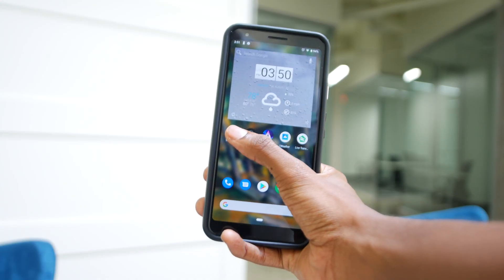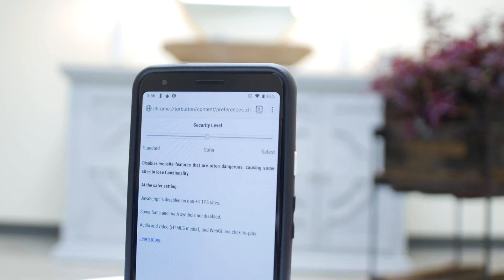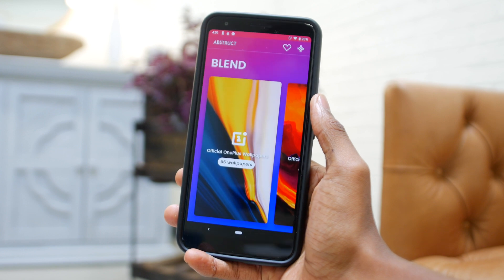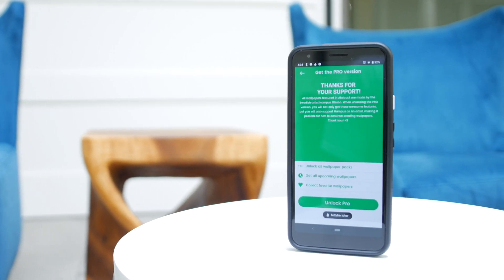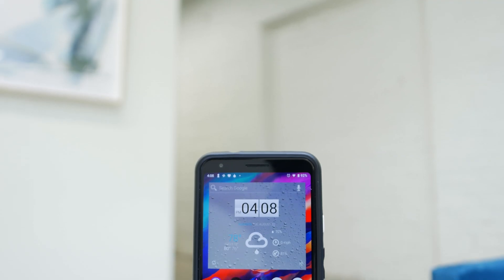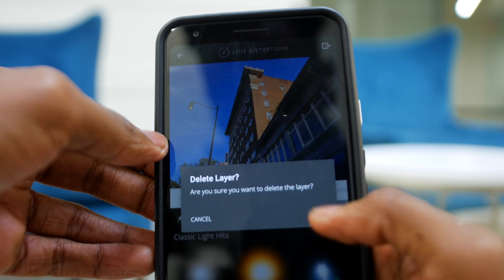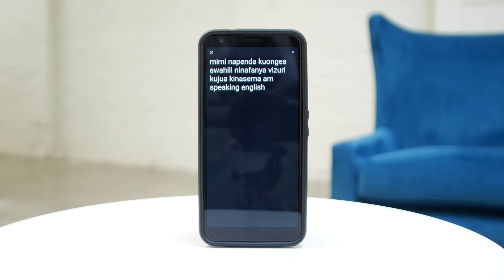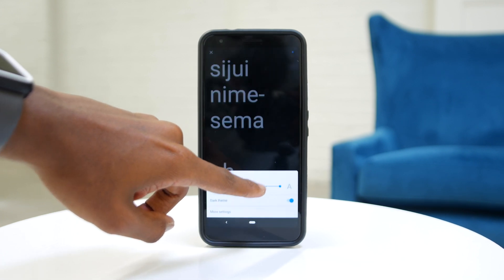Top 5 BEST Android Apps - September 2019